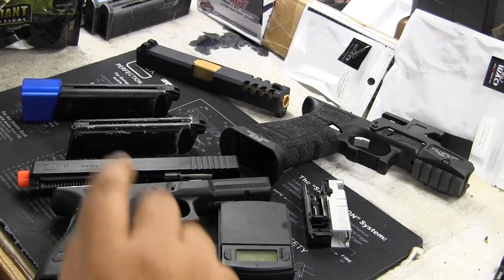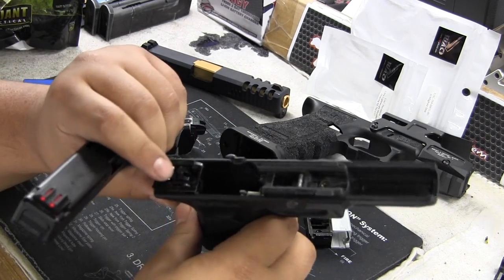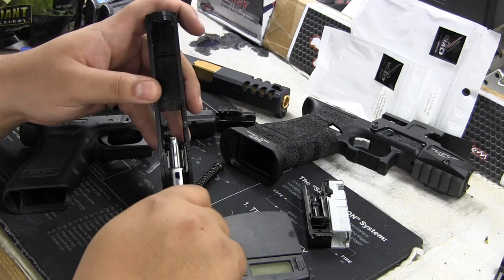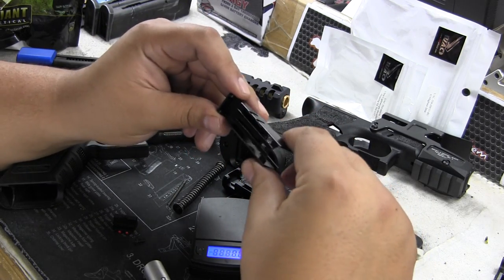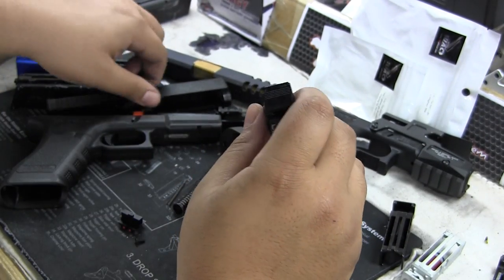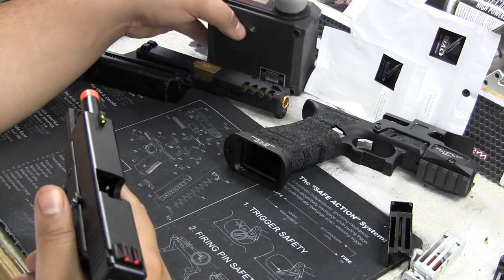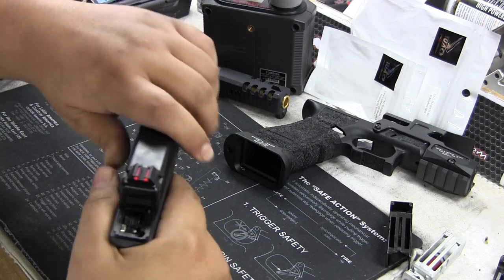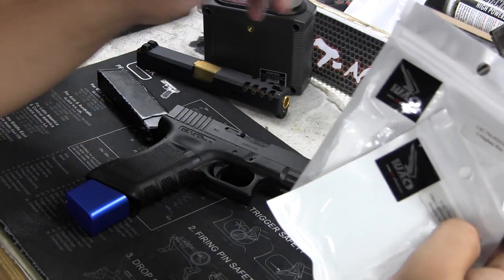UAC Glock Lightweight BBU "Reverse Review" (HD)